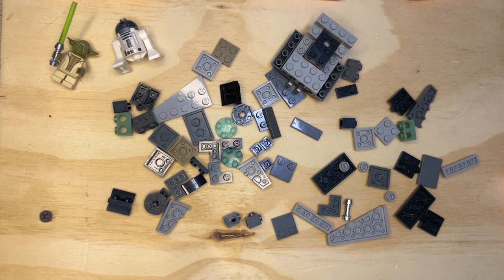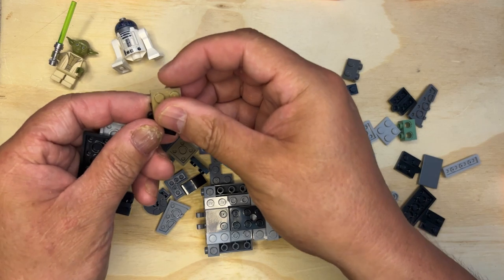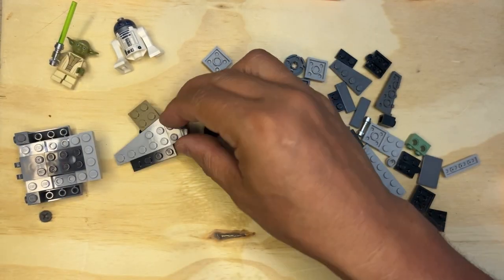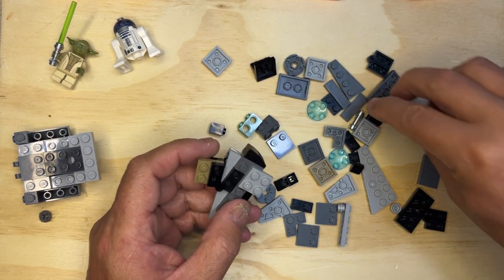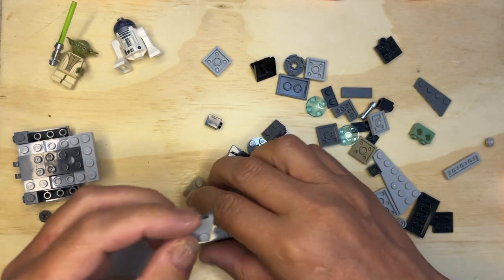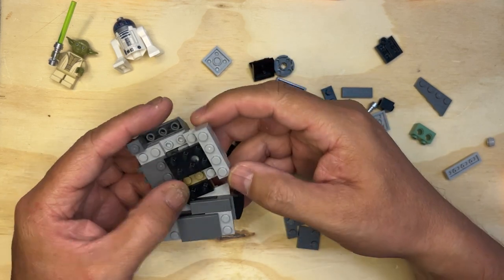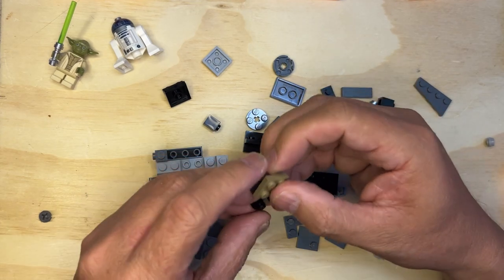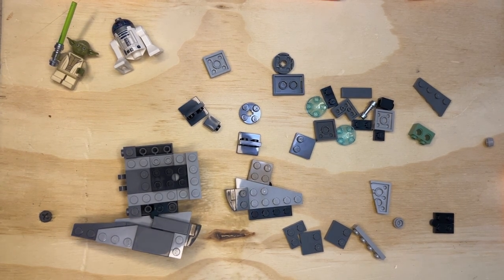LEGO Star Wars 75360 YODA'S JEDI STARFIGHTER